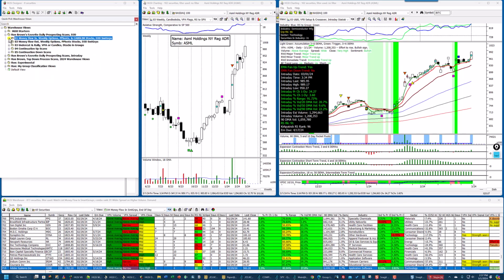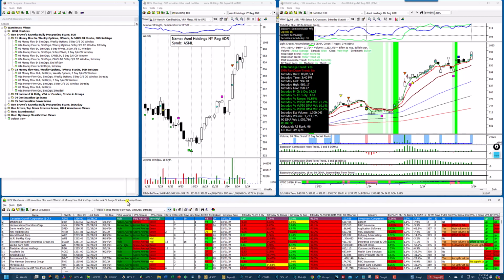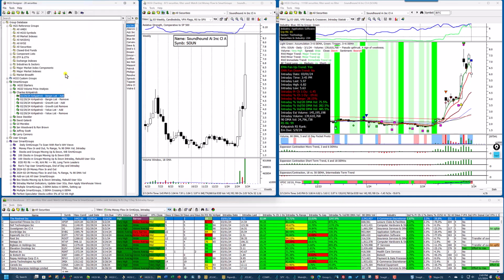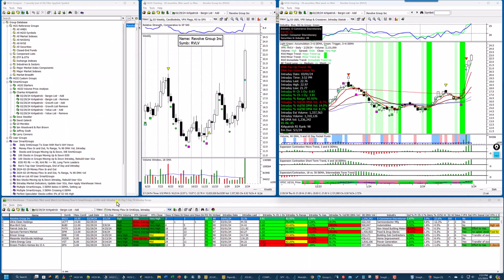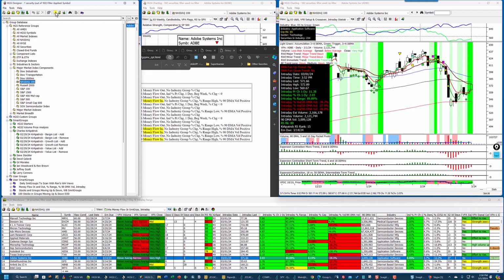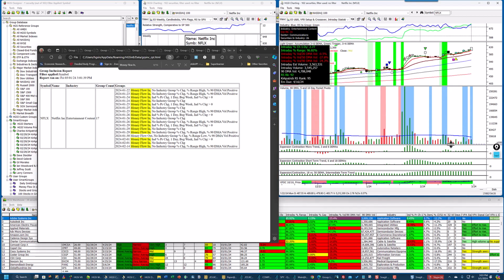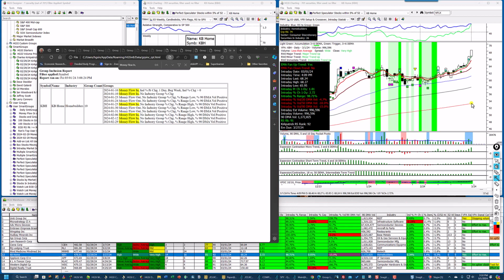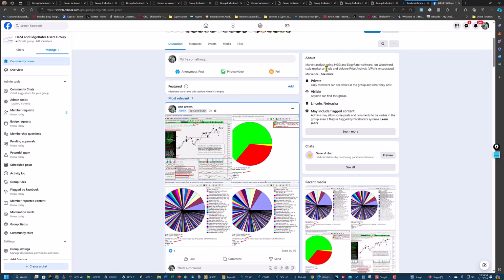Testing My Money Flow Scans, 32 Minutes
In this video I demonstate how my Money Flow scans are working.